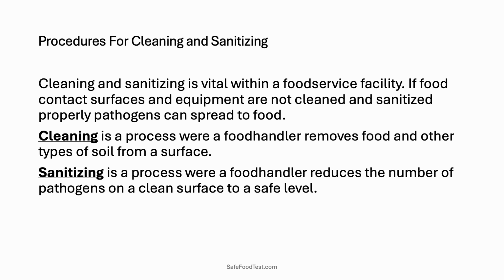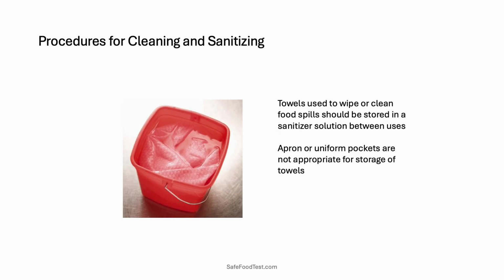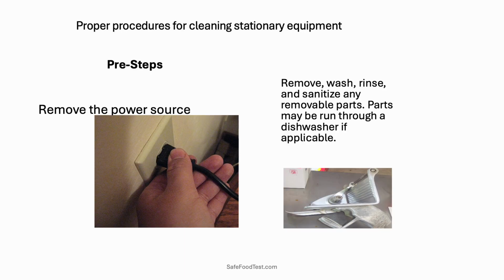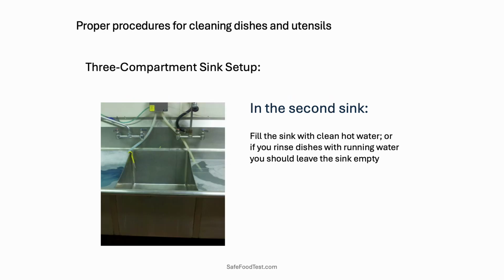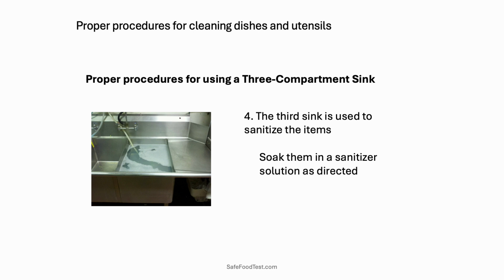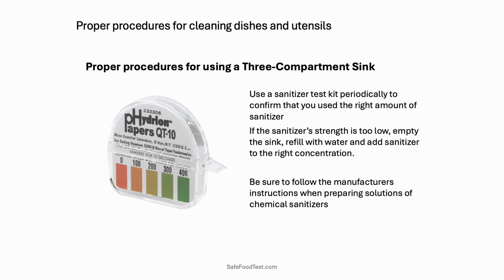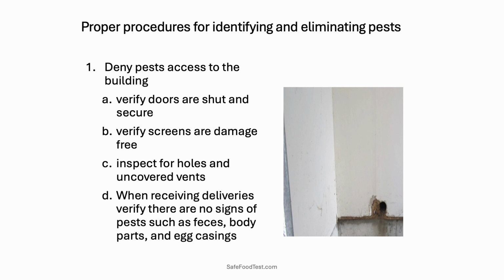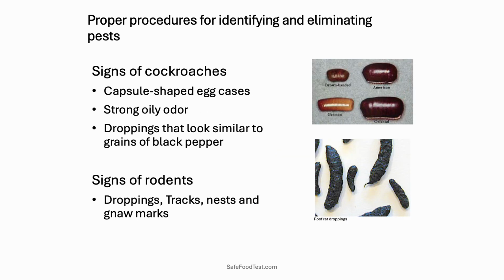Illinois 2024 module 5